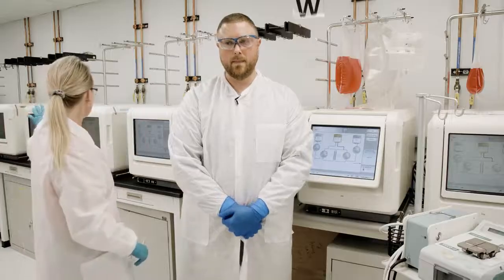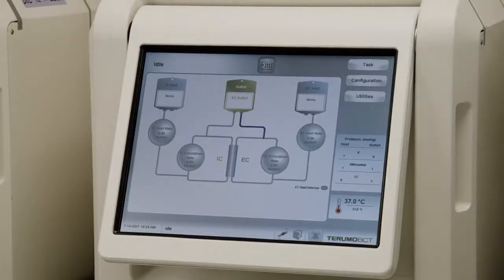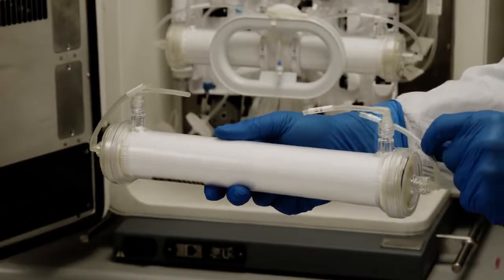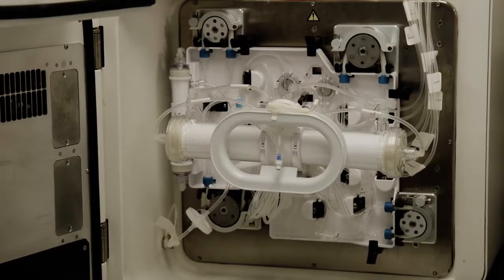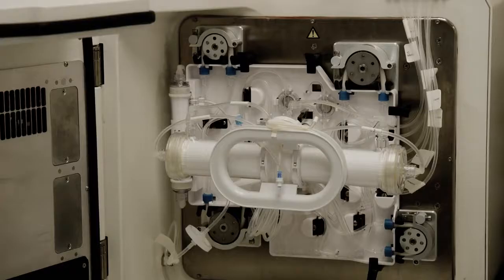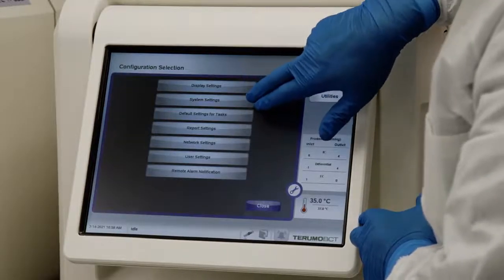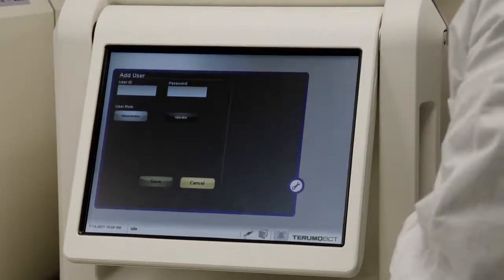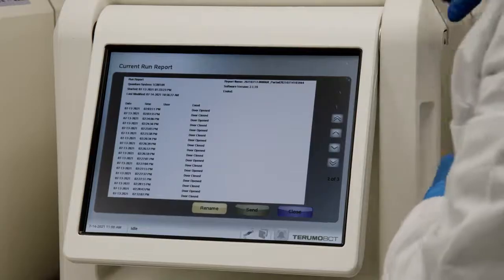Lab demonstration: Quantum Cell Expansion System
See how the Quantum™ Cell Expansion System helps cell therapy developers control their process. Quantum has been proven effective in the consistent expansion of adherent cells, suspension cells, viral vectors, and exosomes.

Products available in select markets.
Quantum™ is either a registered trademark or trademark of Terumo BCT, Inc. in the United States and/or other countries. See TerumoBCT.com/trademarks for details.